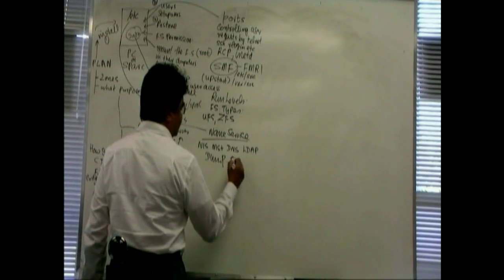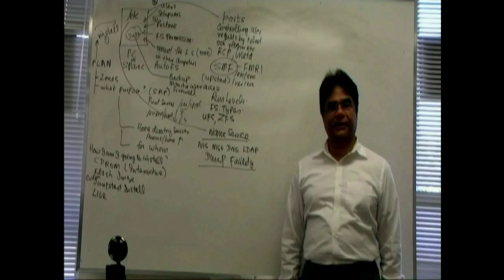Linux/UNIX training - Solaris SA1 Part 3 of 8